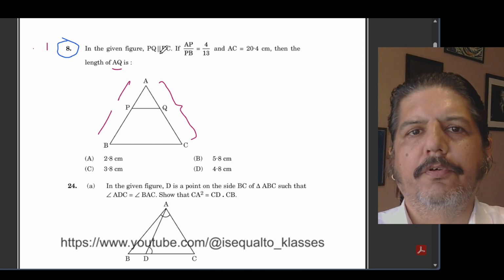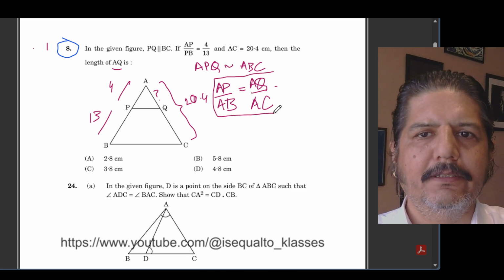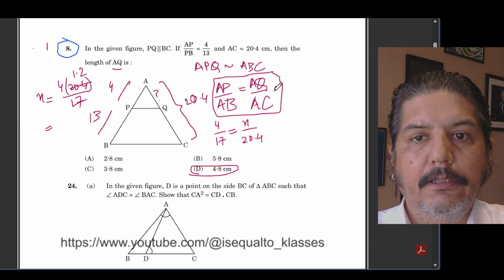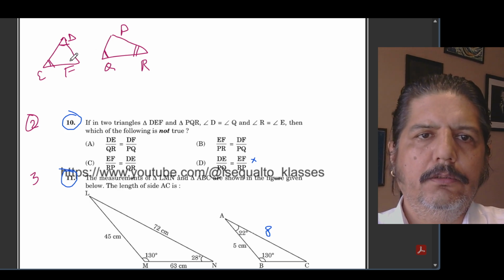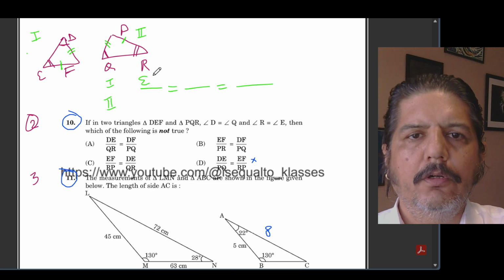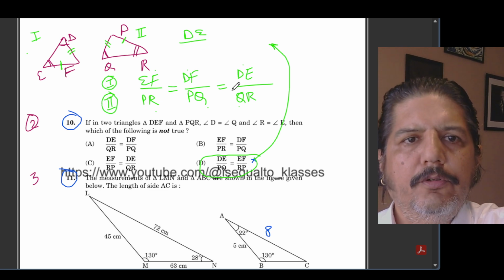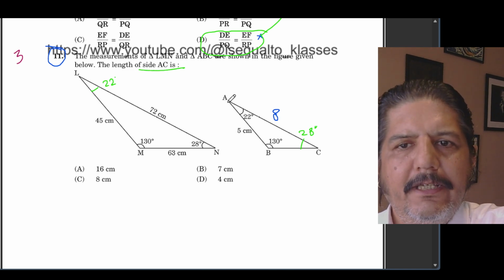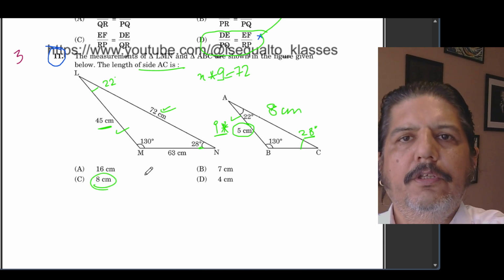ICSE CBSE Class 10 Maths | Similar Triangles | Imp Questions HOTS Tips Hacks Boards 2026 Revision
Struggling with Similarity chapter for ICSE  / CBSE Class 10 Boards 2026? This video solves high-weightage, frequently asked questions from Similarity (Triangles) Master the most important Similarity Chapter questions for CBSE Class 10 Mathematics 2026 Board Exams!

Perfect for students in Dubai, Abu Dhabi, Sharjah, Ajman, Ras Al Khaimah and all over UAE who follow cbse curriculum.
Tips: Always separate triangles, mark equal angles clearly (common + corresponding),

full 2026 board series: PYQs, MCQs, competency-based questions, one-shots, and revision.

0:00 - Q1
3:00  - Q2
7:00  - Q3